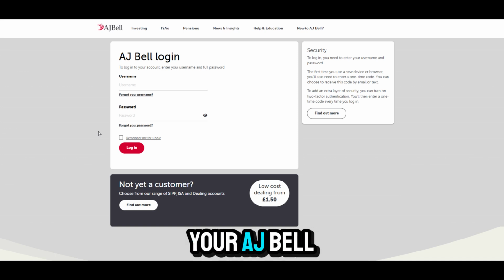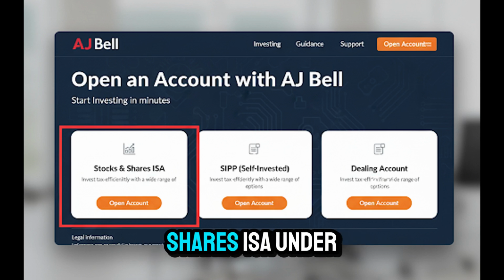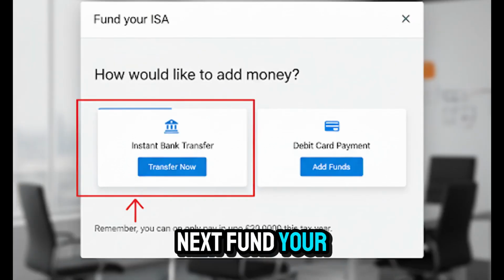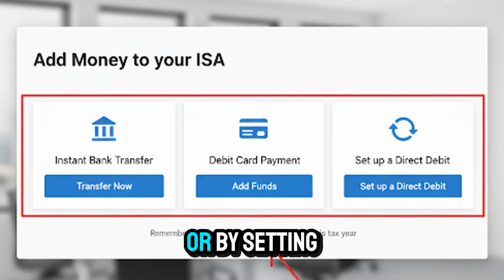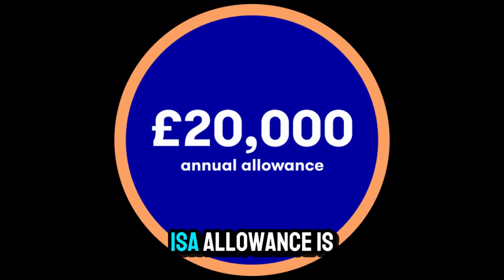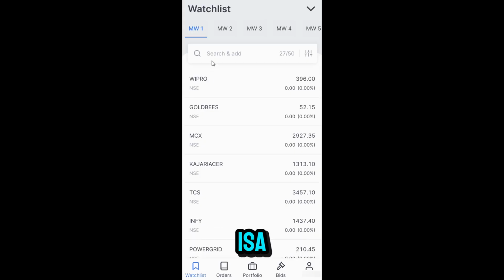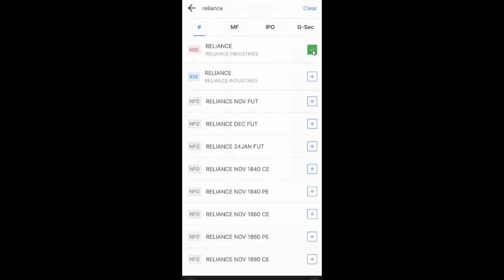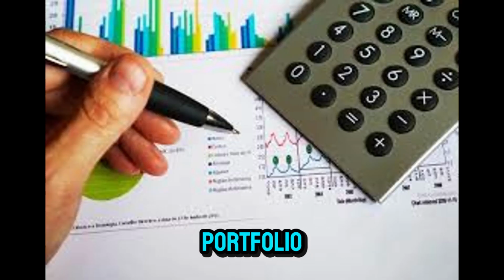How to Use an AJ Bell Stocks and Shares ISA I 2025 ( S M TECH)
Want to make the most of your AJ Bell Stocks and Shares ISA? 📈💷 In this step-by-step guide, we’ll show you how to manage, invest, and grow your ISA efficiently using the AJ Bell platform.

This video is perfect for investors in the UK, USA, Canada, France, Germany, and across Europe who want to take full advantage of tax-efficient investing through a Stocks and Shares ISA.

Here’s what you’ll learn:

✅ How to open and access your AJ Bell Stocks and Shares ISA

✅ Step-by-step guide to buying shares, ETFs, and funds within your ISA

✅ How to monitor performance and track your portfolio 📊

✅ Tips for contributing regularly and using Direct Debit for automatic investments

✅ Understanding tax benefits and limits for Stocks and Shares ISAs

By the end of this video, you’ll know exactly how to use an AJ Bell Stocks and Shares ISA to grow your investments and make informed financial decisions.